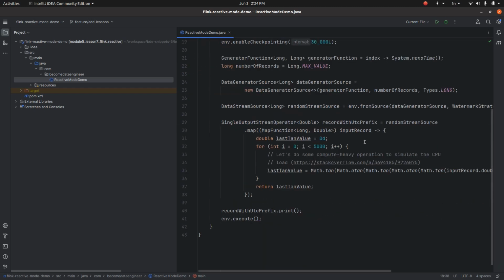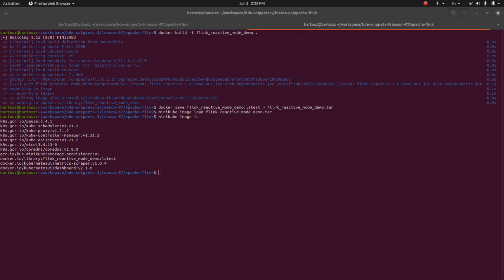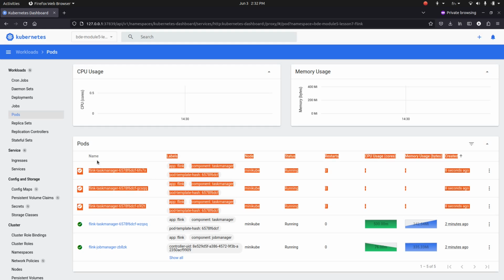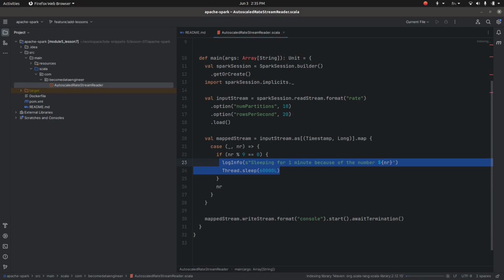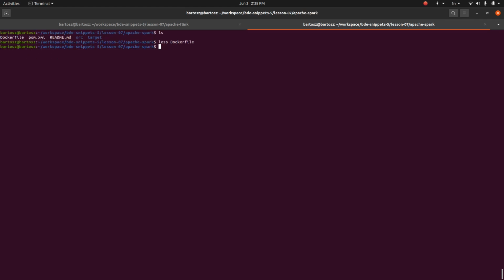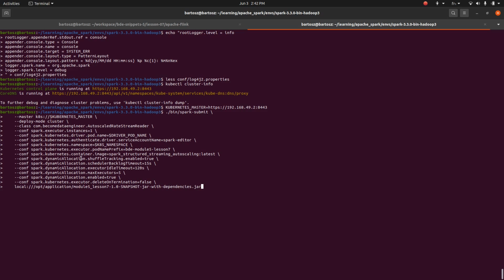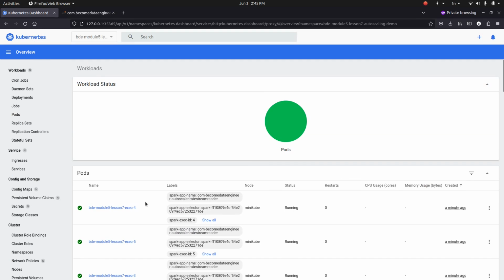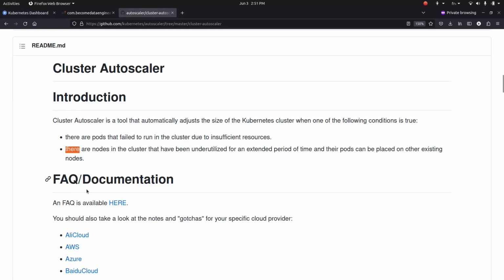MSP / M03 / 07-demo | Auto scaling